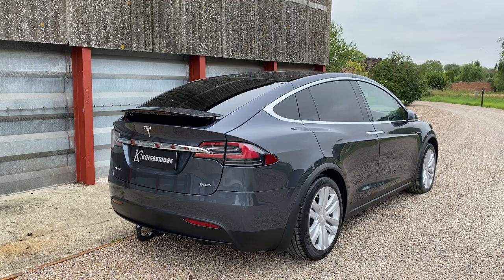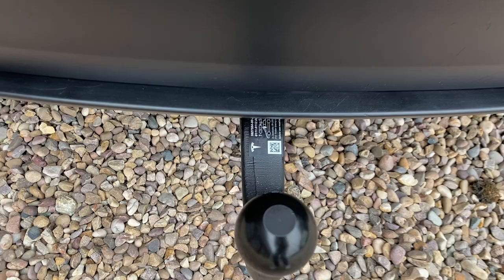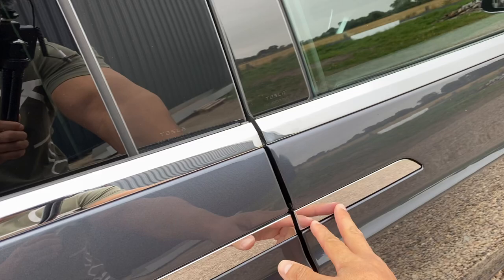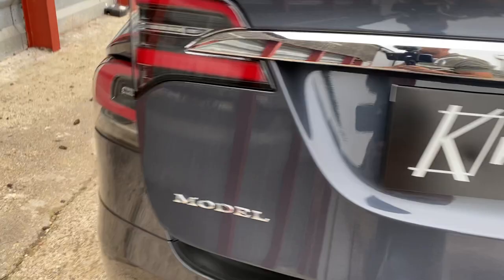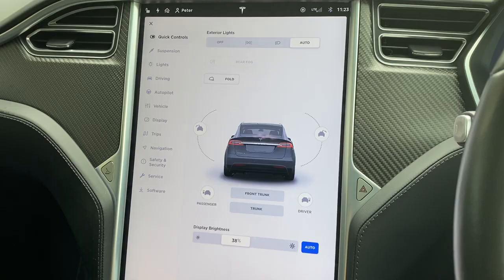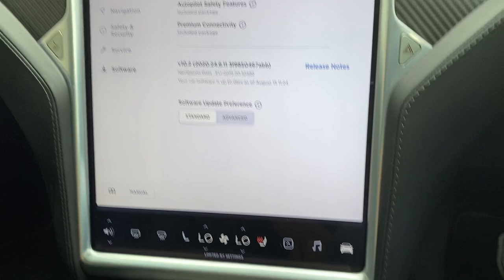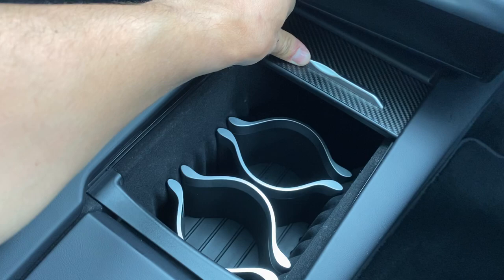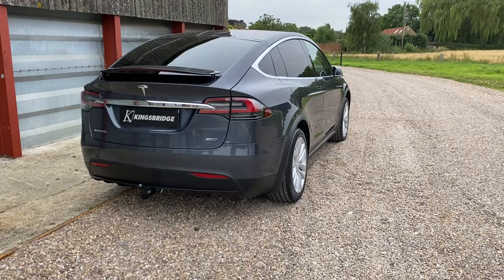2017 Tesla Model X 90D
Stunning in Longer range and more powerful Model X 90D with only 1 owner from new, ultra low miles, Free TESLA network Supercharging for LIFE!! (not transferable on newer models to new owners, so worth ££££)  Free Premium network connectivity subs as well so free live traffic and spotify etc (newer models you have to pay)  Black leather 5 seat interior, Carbon fibre interior trim, removable towbar - never used but perfect for bike racks etc,  17in Touchscreen with Media - Communication - Cabin and Vehicle Controls
20in Alloy Wheels - Silver
Active Safety Technologies
Automatic LED Headlights
Automatic Rear Liftgate
Climate Control - Dual Zone
Cruise Control
DAB+ Radio Capability
Door Mirrors - Heated and Powerfold
Electrically Adjustable Steering Column - Tilt-Telescopic
Electronic Stability Control and Traction Control
Falcon Wing Doors
GPS Enabled Homelink
Glass Roof
Handsfree Talking with Bluetooth
Headliner - Alcantara - White
Keyless Entry
Mirrors - Electrochromatic
Motion Activated Intrusion Alarm
Panoramic Windshield
Parking Sensors and Blind Spot Warning
Power Steering - Speed Sensitive
Rain Sensing Automatic Windshield Wipers
Rear Taillights - LED
Regular Over the Air Updates
Seats - Front 12-way Electrically Adjustable
Smart Air Suspension
Steering Wheel - 3-Spoke Leather
Supercharger Enabled
Two USB Ports for Media and Power
Tyre Pressure Monitoring System plus lots more.

Tesla Warranty to Feb 2021 and balance of 8 year battery warranty to Feb 2025. Free charging for life on the Tesla network, Free premium connectivity inc live traffic results, spotify etc .

Tesla Service intervals are every 12,500 miles, last one done in Jan 2019 at 13,392 miles. Next one due at 25,892 miles.

1 private owner from brand new. 2 x keys present and correct.